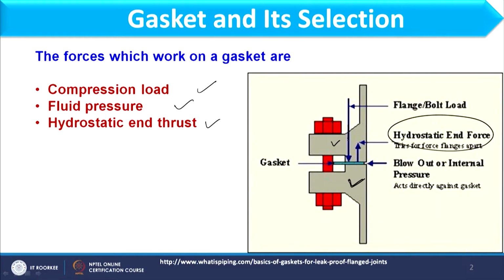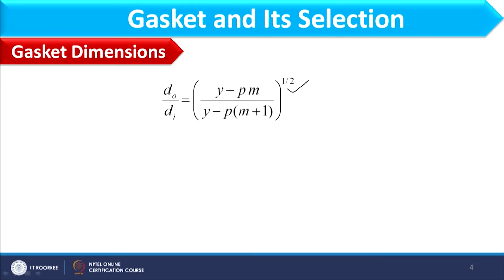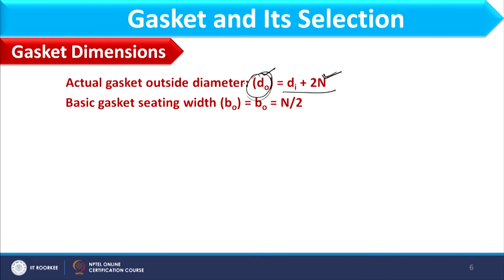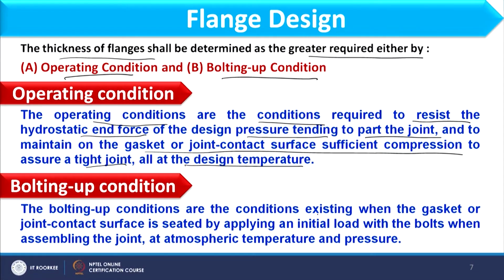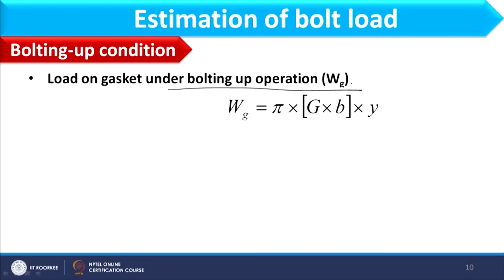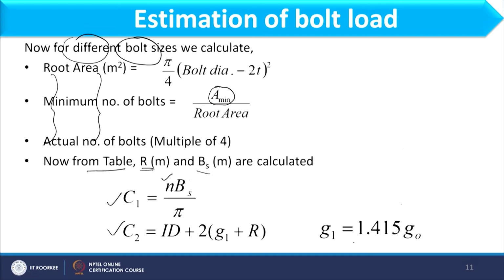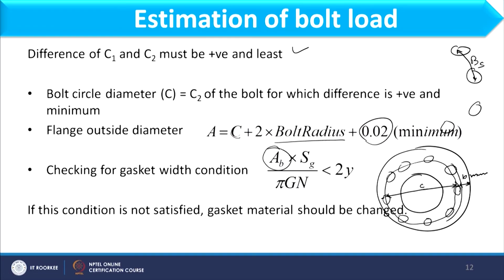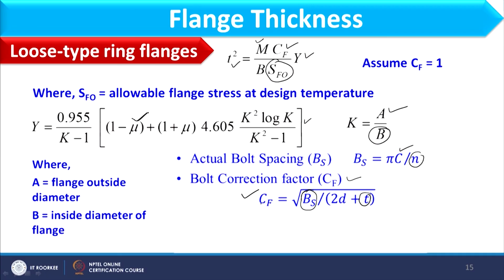Design of Flanges-2.1